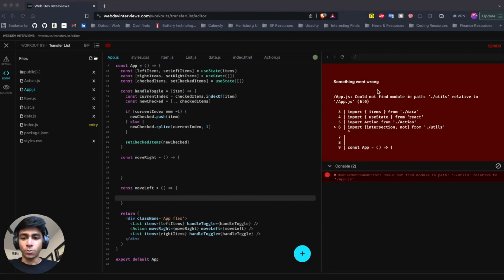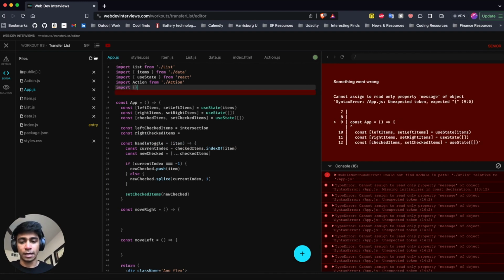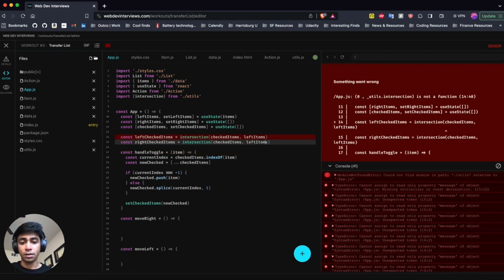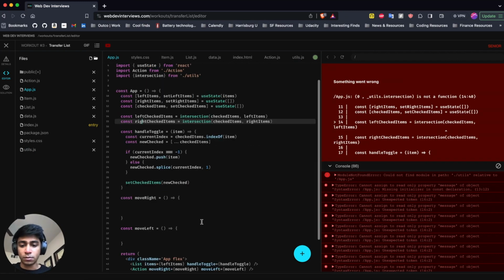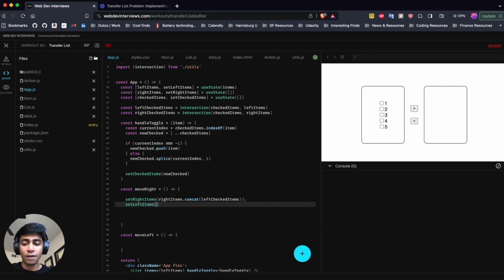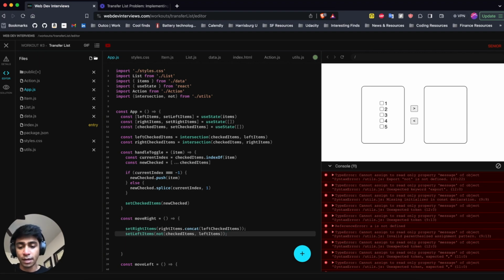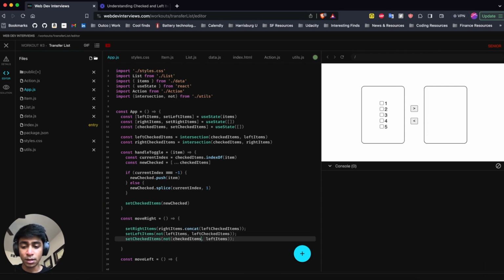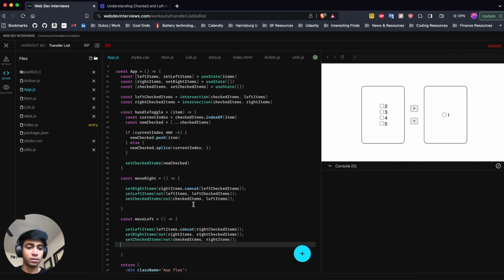React Interview Question - Transfer List Part 3